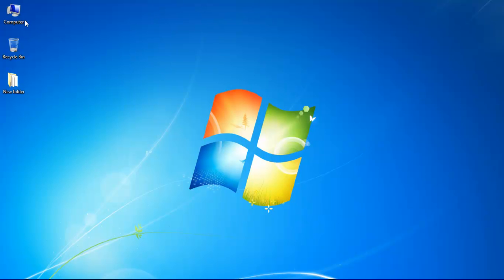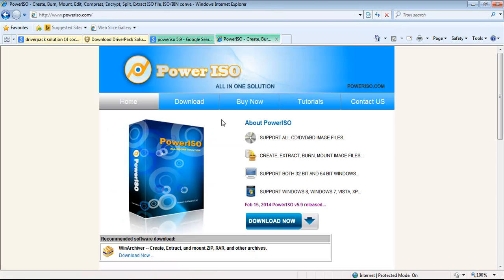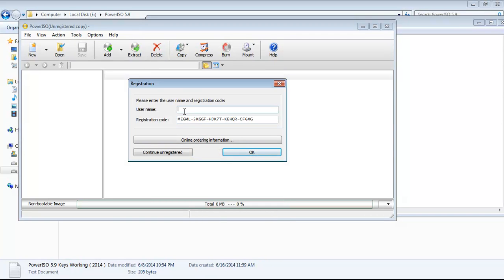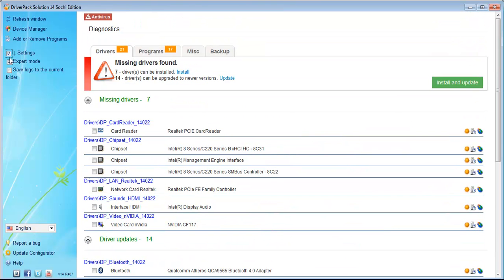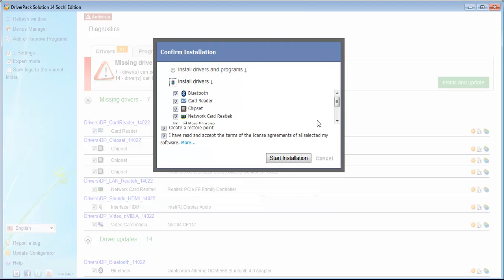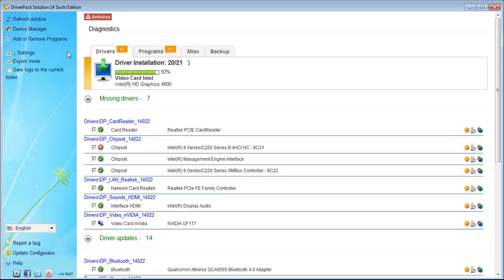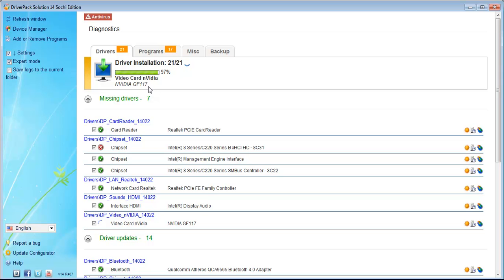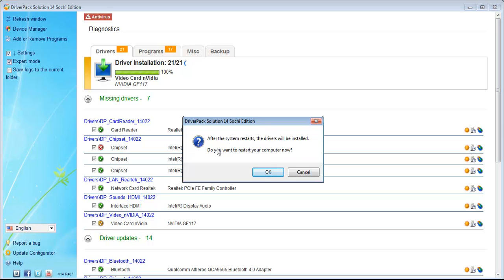HP laptop drivers installation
In this video i'm going to show you how to install drivers for HP 15-d103tx laptop.

The software Driver Pack Solution 14 Sochi Edition is used to install driver for all the laptop i.e., HP, DELL, LENOVO and others.

Just follow the few simple steps to install drivers for your laptop.

ThankQ!!!